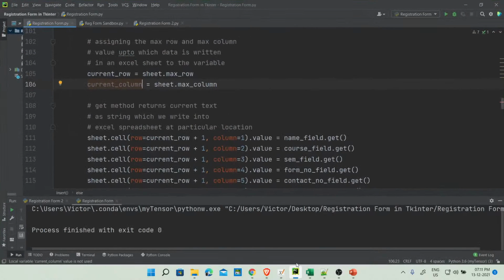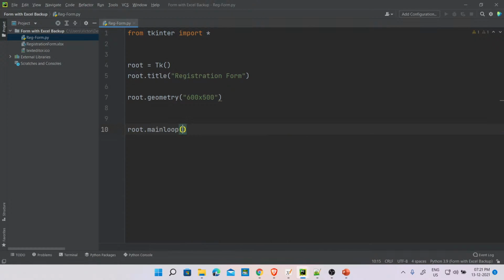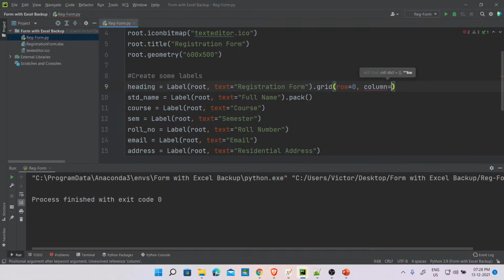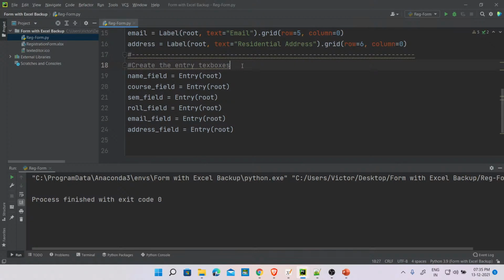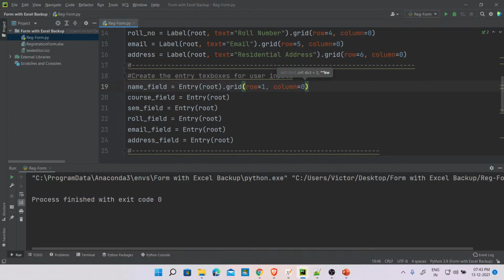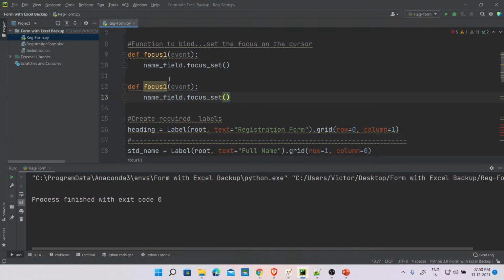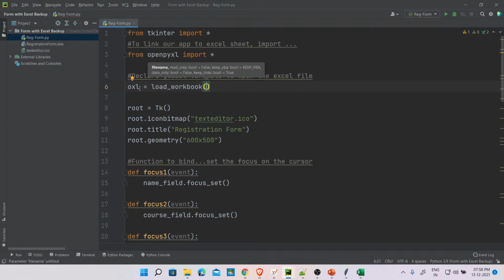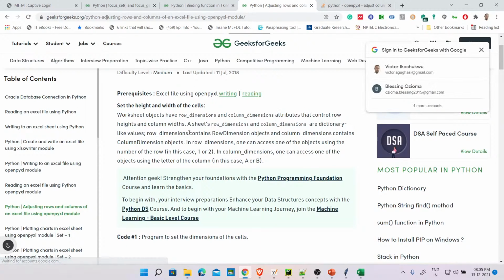27 of 50 Days: GUI Programming with tkinter | Registration Form -to-Excel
Hello Viewers,

Welcome to ***Days 27 of our 50 Days to the New Year Challenge***

The key takeaway from today's session includes:

OUTLINE
GUI Programming with tkinter

1. Building a Simple Registration Form linked to MS Excel

 Happy Viewing:)